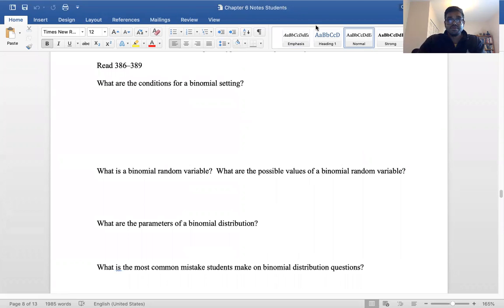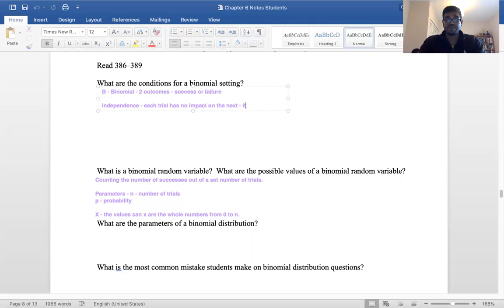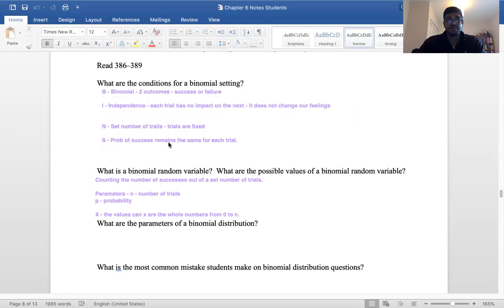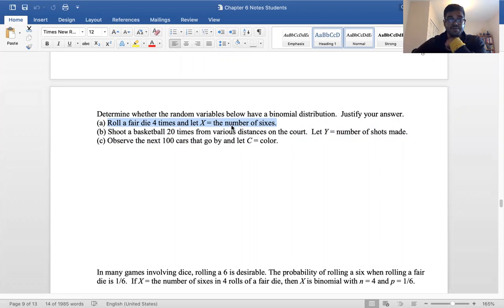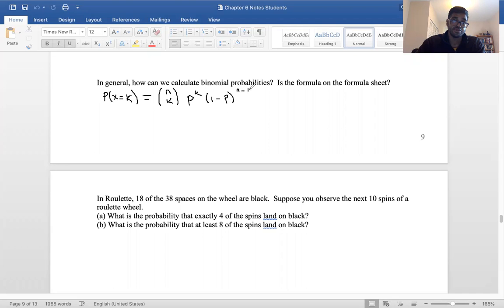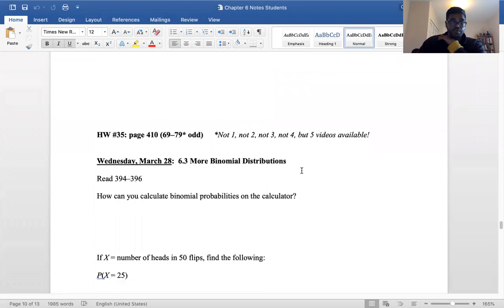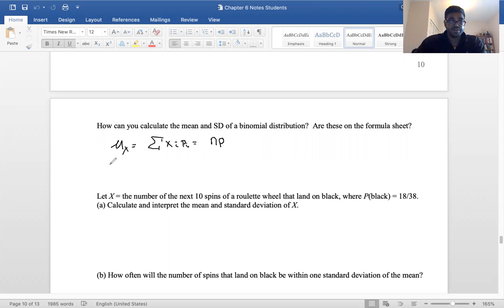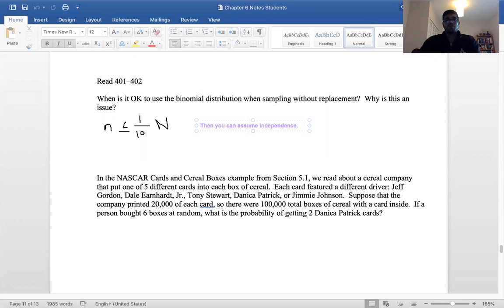AP Stats 6.3 Video Notes - Introduction to Binomial Distributions